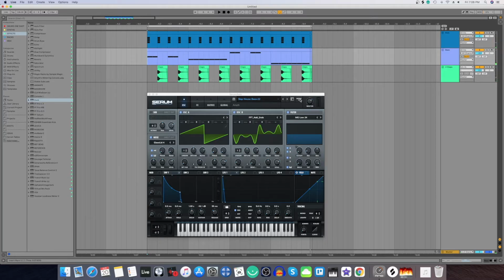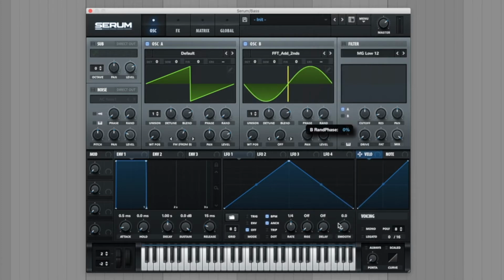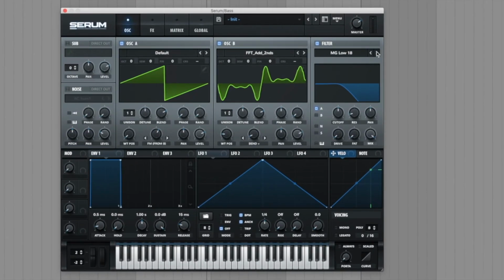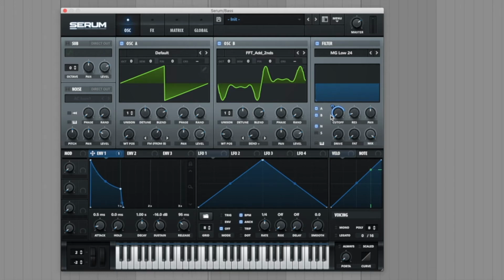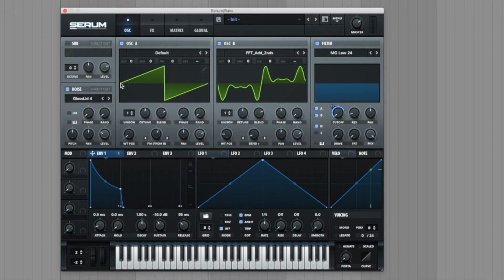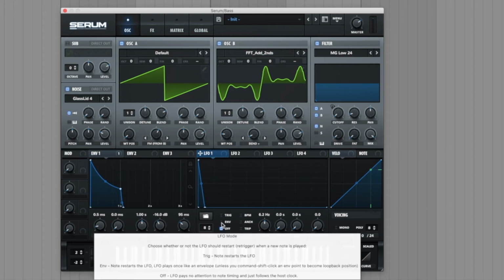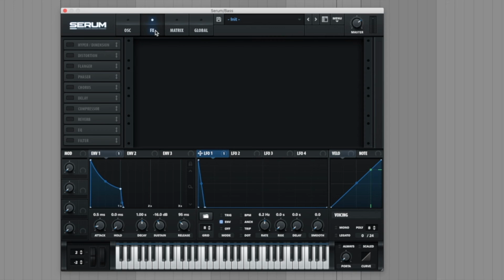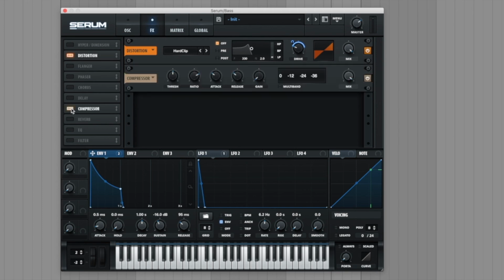Make Slap House Bass In Serum In 4 minutes | Xfer Serum | Ableton Live 11 | Sound Design